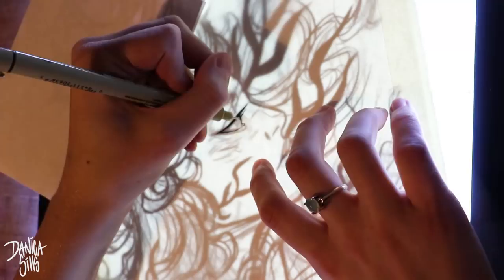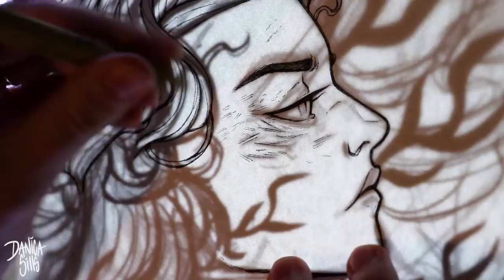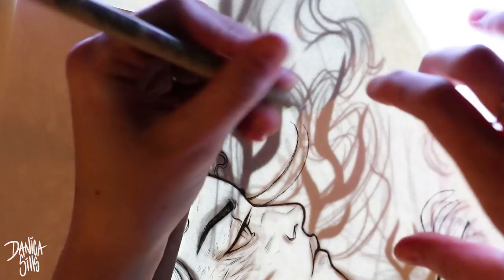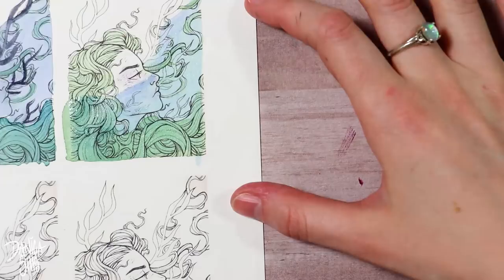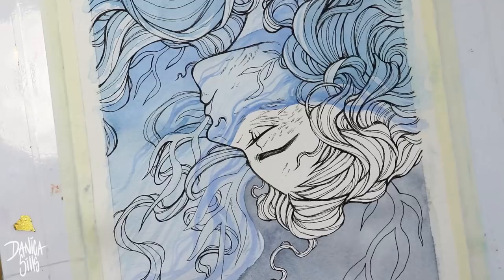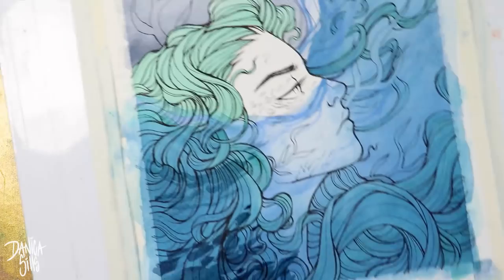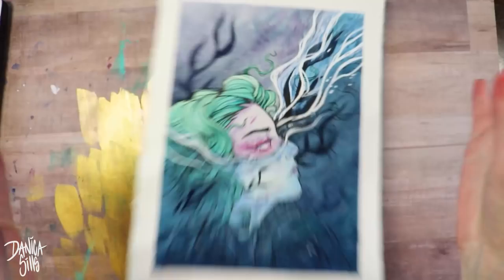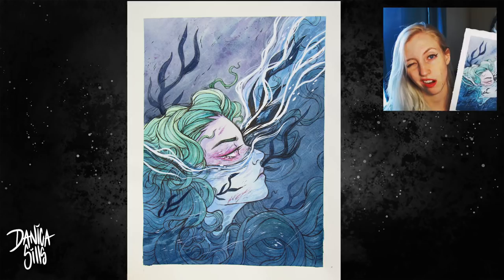Drag Me Down ♦ Practicing Loose Brushstrokes ♦ Watercolor Speedpaint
♦ PAINT ♦

M. Graham Sap Green Watercolor Paint

Van Gogh Ultramarine Blue Deep Watercolor Paint

M. Graham Watercolor Paint Quinacridone Red

♦ Digital Load-out ♦
Cintiq 13HD Pen Display:

Photoshop CC

Blue Yeti USB Microphone - Blackout Edition: